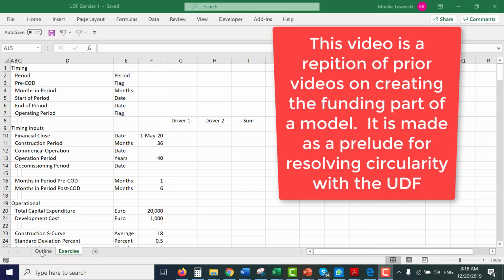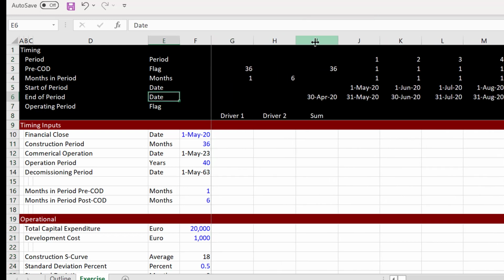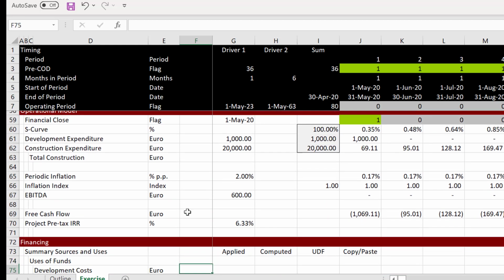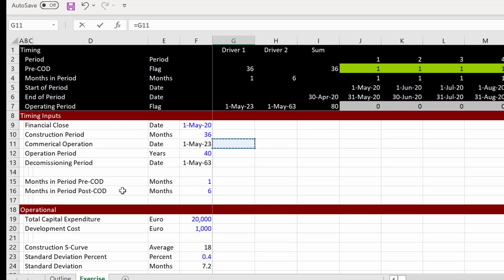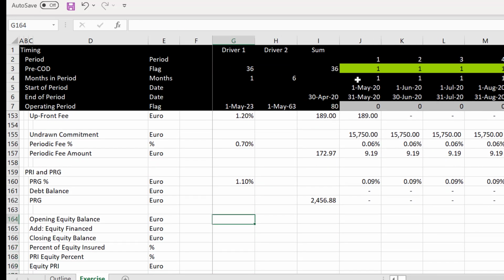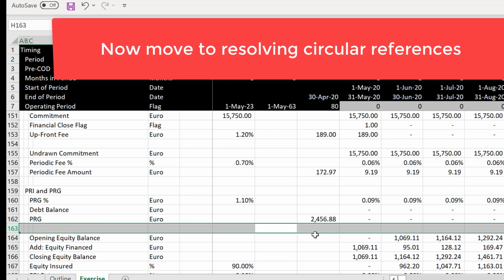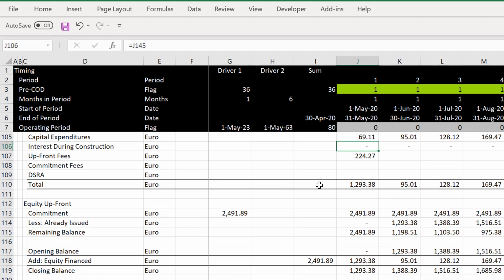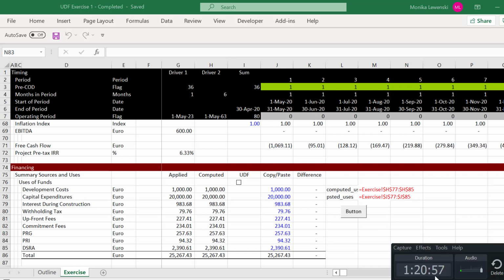Creating Project Finance Model Pre-COD with DSRA, Withholding Tax, PRI, Fees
Video works through creating a model in a structured manner that can be used with the UDF/Parallel model method and verifies copy and paste macro.